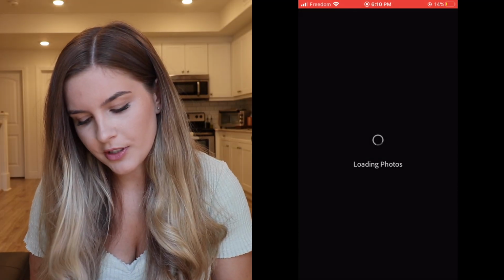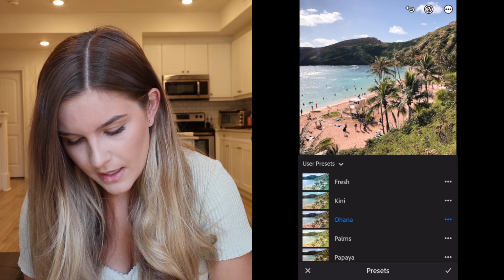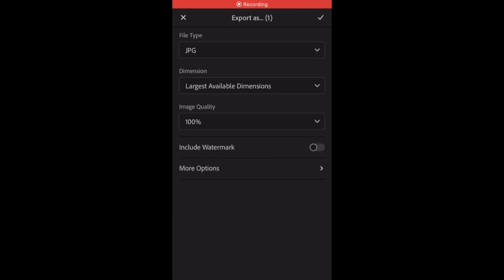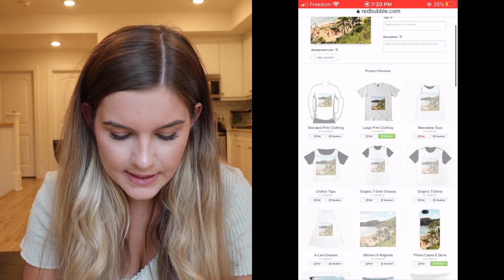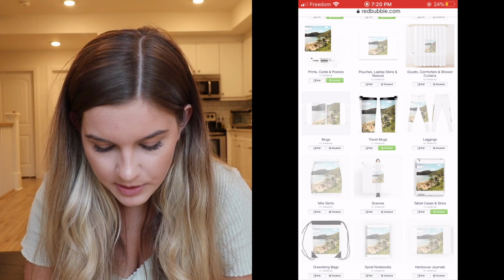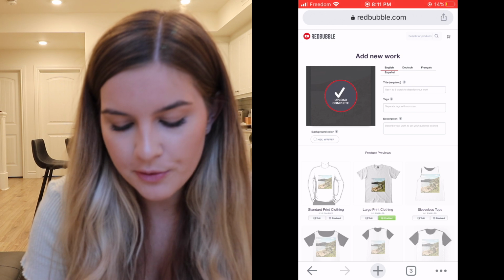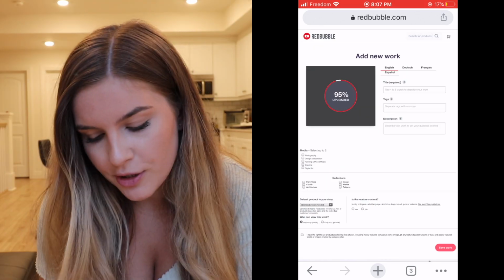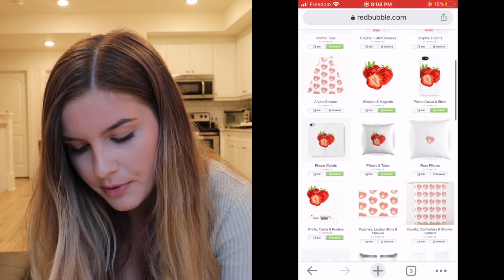How to Post on Redbubble with your Phone (tutorial) + BIG ANNOUNCEMENT!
Hi everyone! Today I'll be showing you how to upload your designs to Redbubble from your phone! I'll be doing a step by step tutorial of the whole process, from selecting a photo, editing it, and then uploading it to Redbubble. It's a great option for people that don't have a computer or table to use but still want to get started on Redbubble. Ideally you eventually want to switch to a computer because it can give you more flexibility and options when uploading, but using your phone is a great way to start your Redbubble/print on demand journey!

My Camera Gear:
-Camera (for Youtube Videos and Photography)
-SD Card